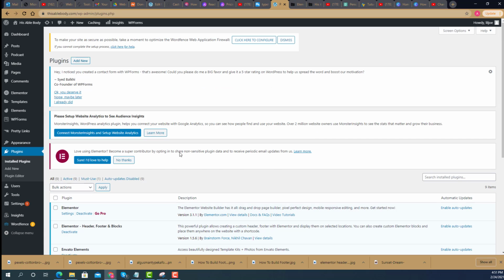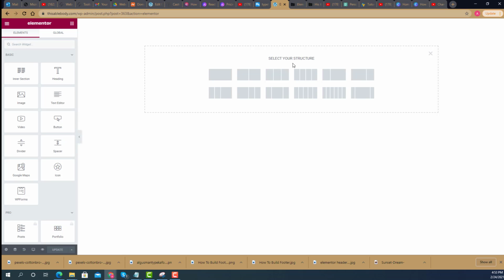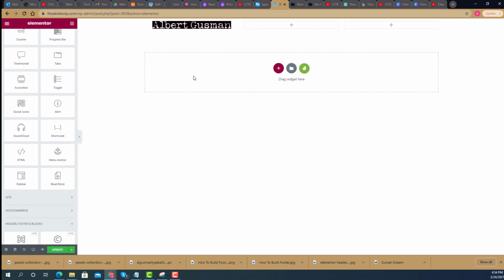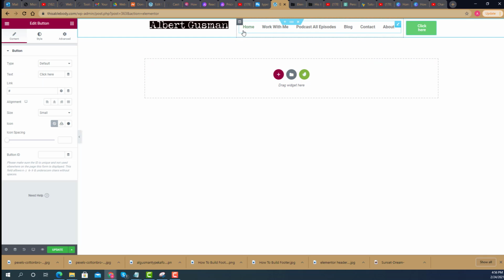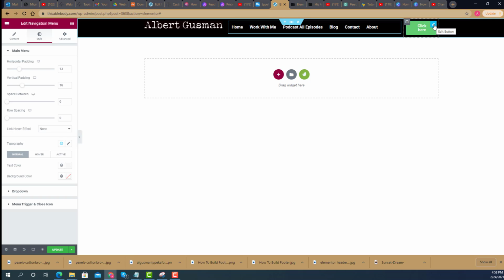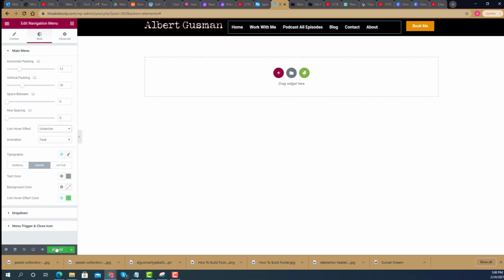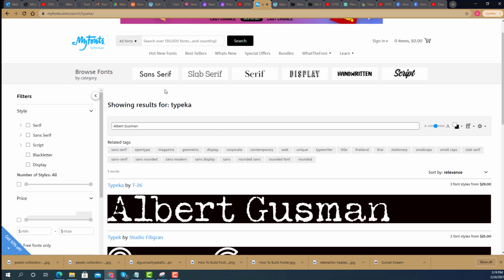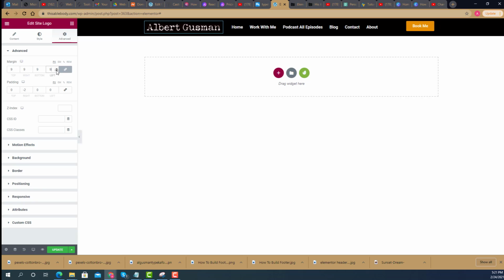Build Header with Elementor Header & Footer Block Step by Step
Build Header Using Elementor Header & Footer Block Plugin Step by Step Tutorial